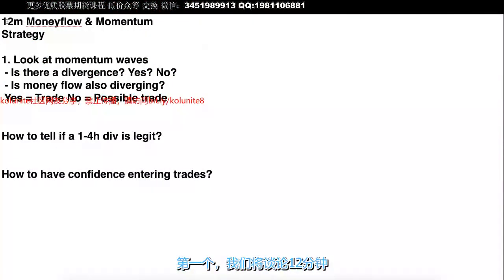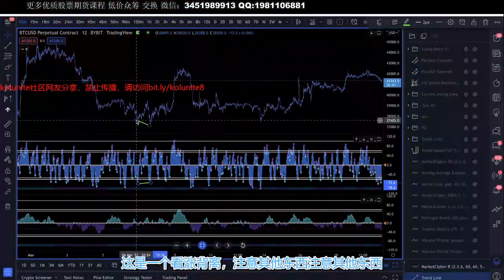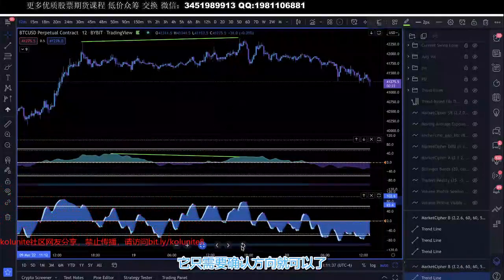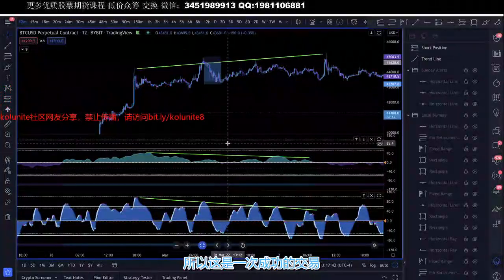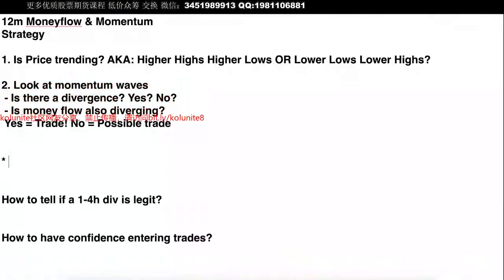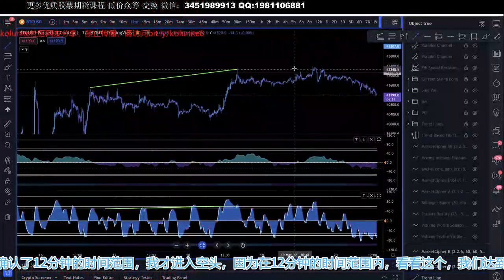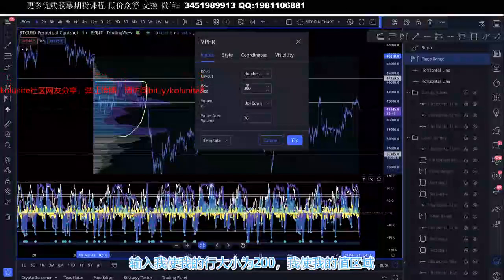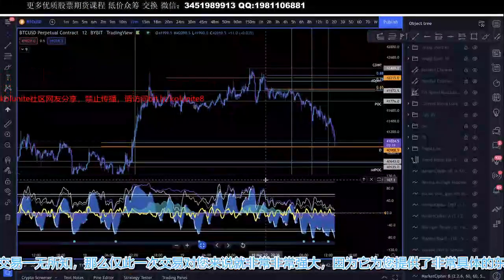23 Very Powerful Trading Strategy mp4 from Jayson Casper 2